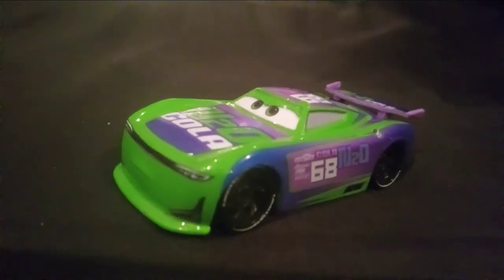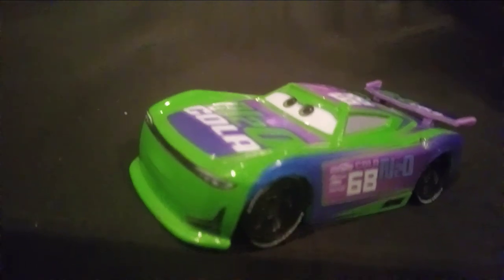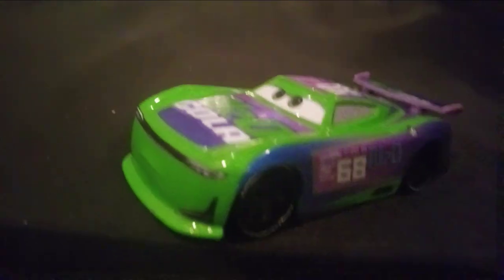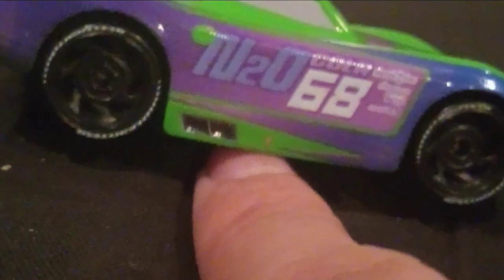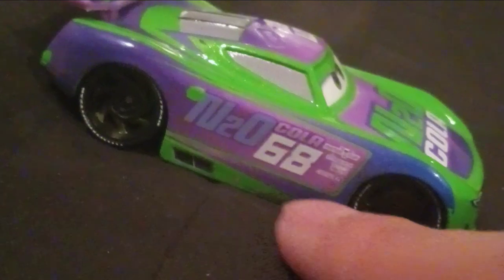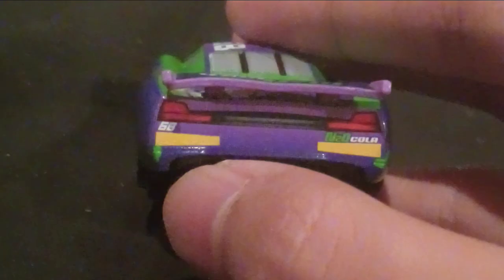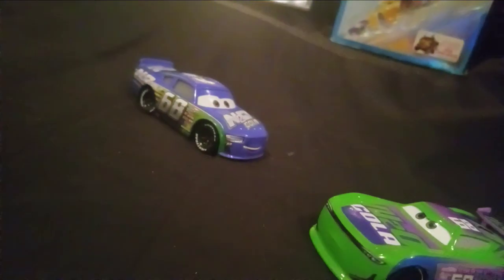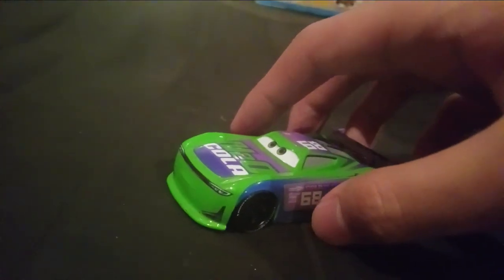Cars 3 H.J. Hollis Review